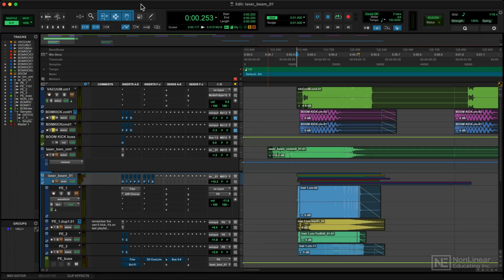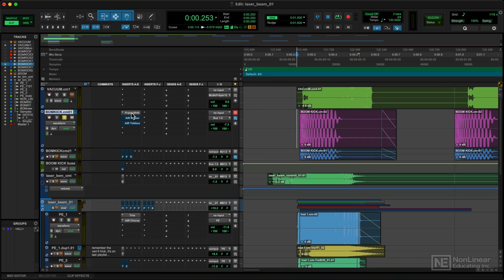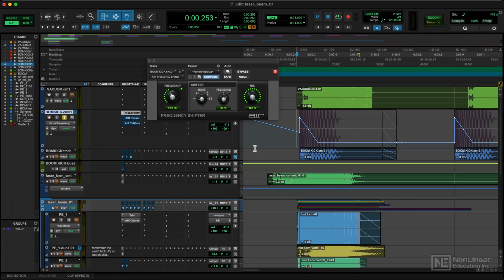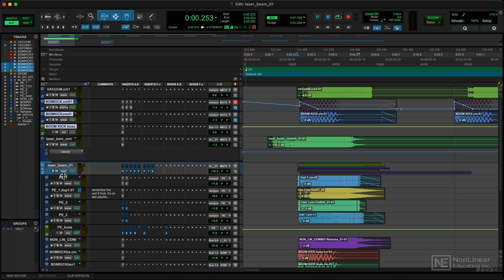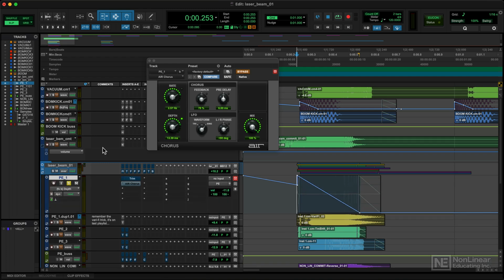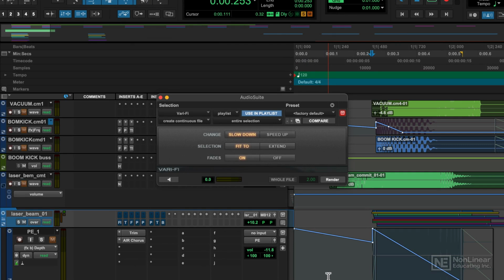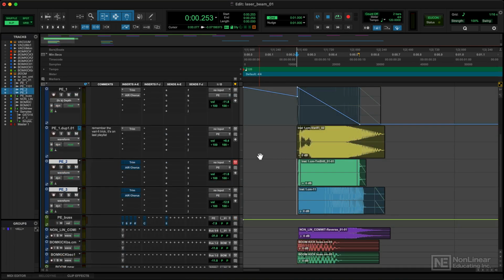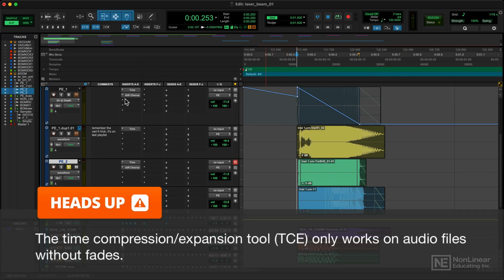Pro Tools 301: Designing Sci-Fi and Futuristic Sound FX - Laser Beam - Working with printed audio la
Additional videos for this title:
Pro Tools 301: Designing Sci-Fi and Futuristic Sound FX by Alex Hollingsworth
Video 3 of 22 for Pro Tools 301: Designing Sci-Fi and Futuristic Sound FX

Sound effects are vital components of every movie, game and multimedia project. In this 21-tutorial course, trainer and sound designer Alex Hollingsworth unveils the secrets of crafting futuristic sound effects using the powerful tools included in Pro Tools. Perfect for sound designers working on games, movies, and various multimedia projects, this course covers a diverse range of skills and techniques in sci-fi sound design. While designed for Pro Tools users, the concepts can be applied to other digital audio workstations as well.

First, Alex reveals the basics of crafting a laser beam effect using the Vacuum synth available in Pro Tools. He shows you how to enhance the effect by adding audio layers and how to polish it with bus processing. He then explores different sci-fi weapon sound FX such as blasters and plasma build-up. You dive deep into sound design, exploring the nuances of working with printed audio, and processing offline with AudioSuite effects, and layering techniques to enhance the impact and realism of your sound creations.

Next, you discover the art of crafting otherworldly vehicles SFX. Alex guides you through the process of adding realism to your sounds by using everyday life recordings as a foundation for your hovercraft sounds. He shows you how to infuse a futuristic quality into these sounds by processing them in various ways. You  also learn to capture internal signals from cell phones, laptops and other household gadgets, along with various techniques to widen your sound design ideas and possibilities...

So, charge up your neural implants, engage your creative protocols, and embark on this intergalactic odyssey of sonic creation with Alex Hollingsworth... and Pro Tools!
More info on this title: